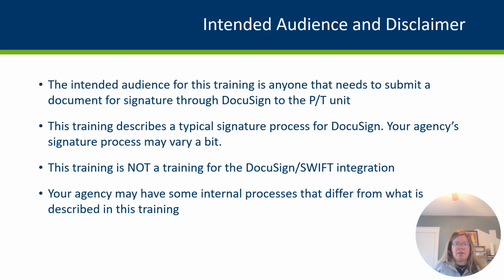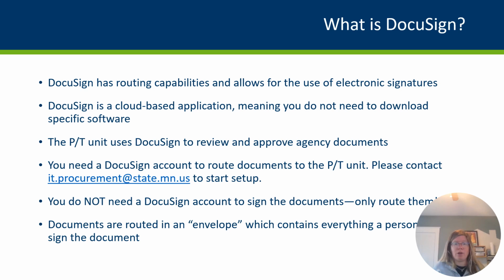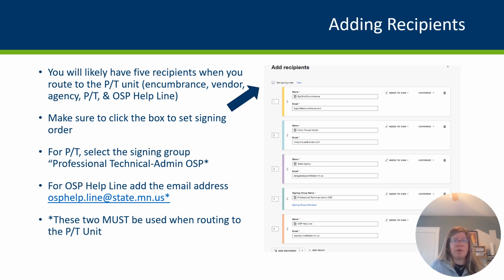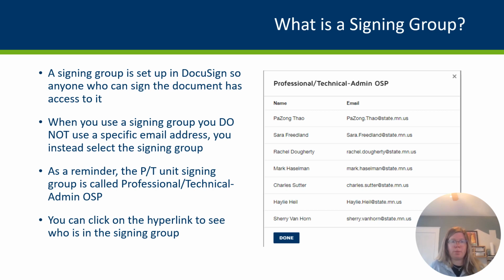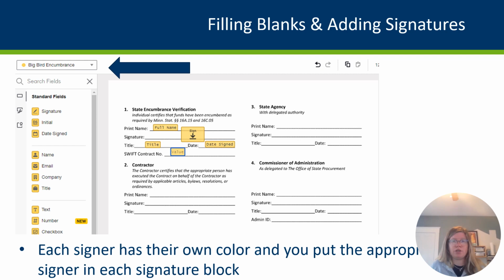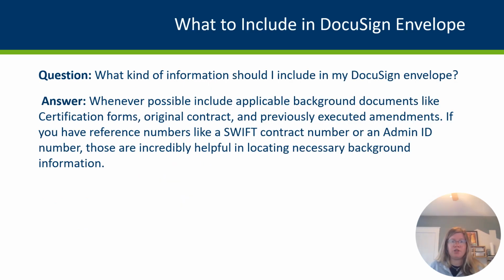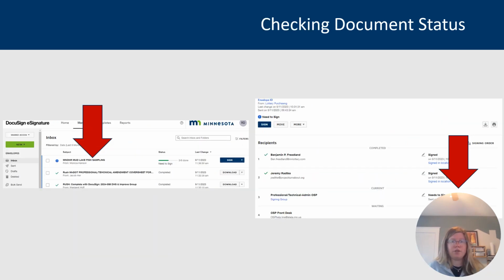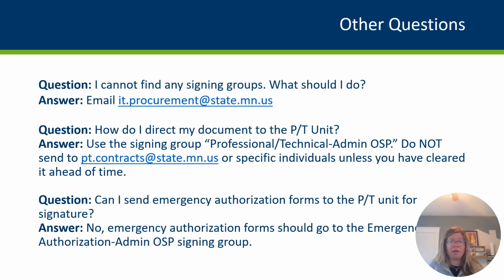Routing Documents Through DocuSign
The video is intended to provide basic overview instructions for submitting a document via DocuSign to the OSP P/T unit.

This is not intended as training for the DocuSign/SWIFT integration.

Addition training videos are available @MNOSP